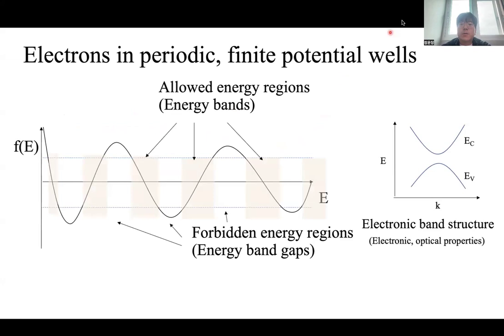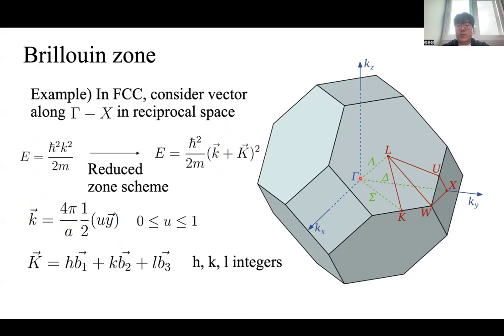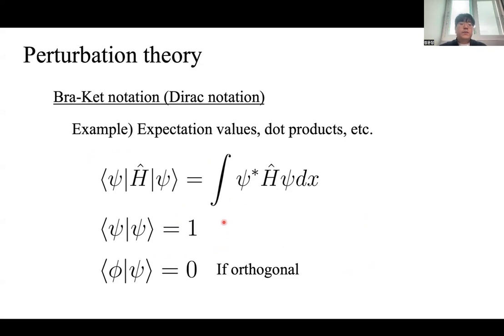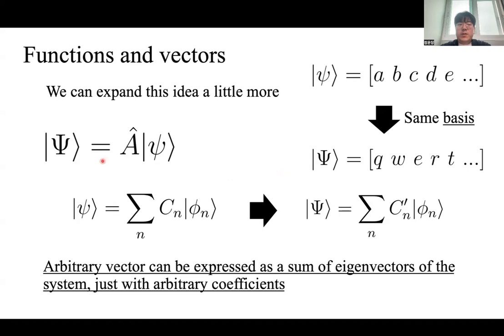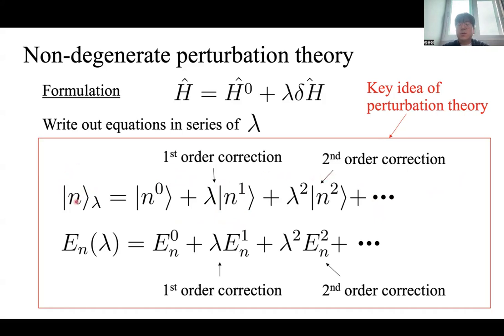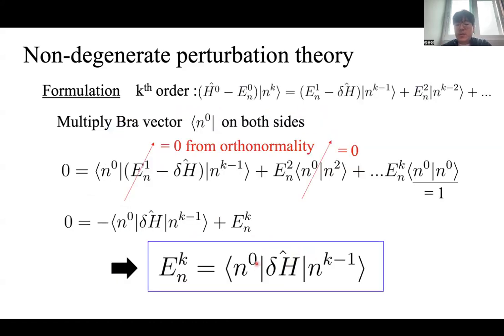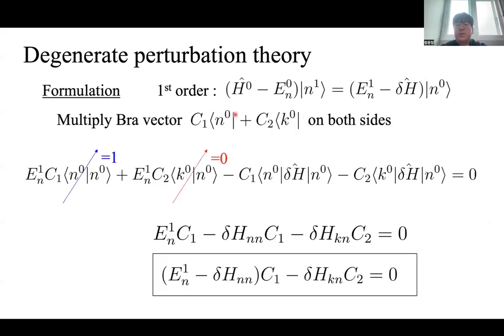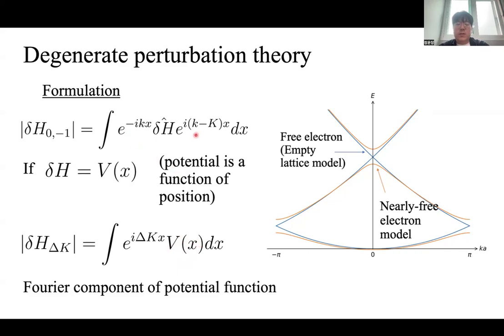Semiconductor physics 04/17